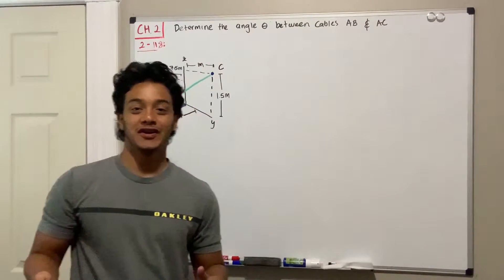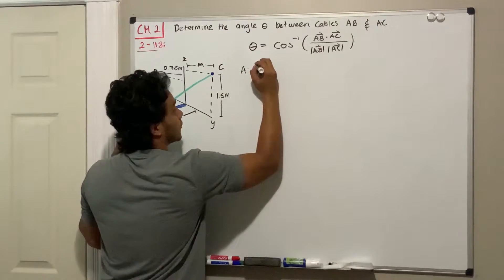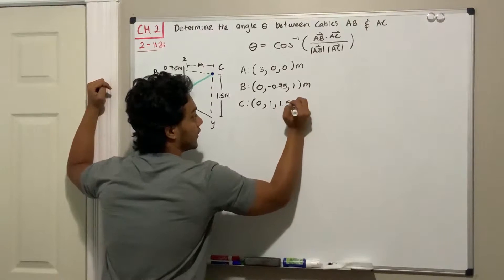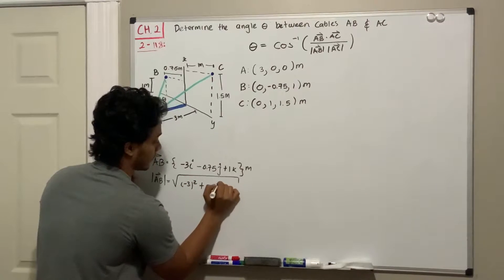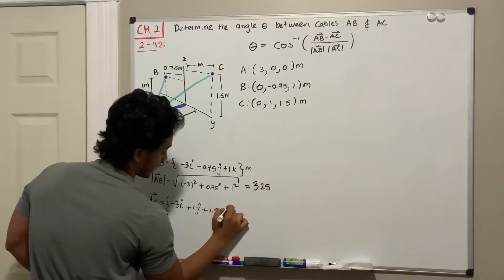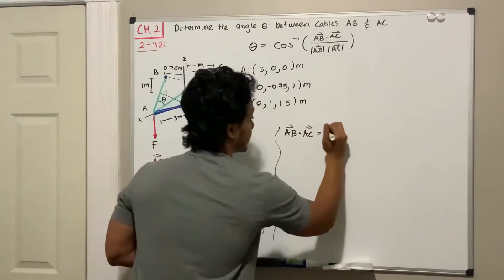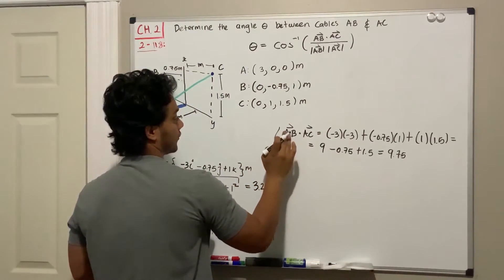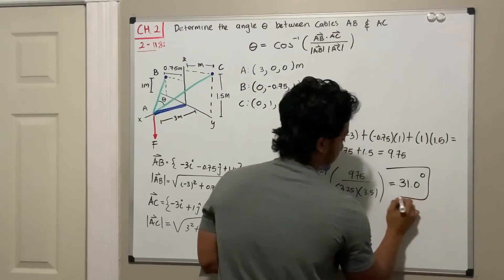Statics 2.118 - How to determine the angle θ between cables AB and AC - Explained*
Question: Determine the angle θ between cables AB and AC.